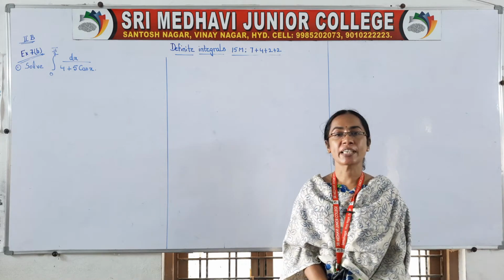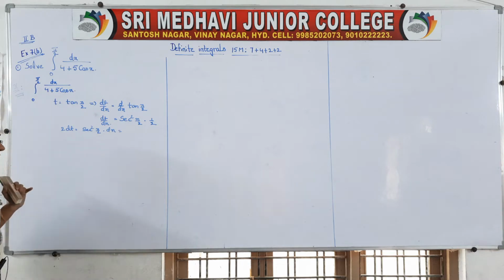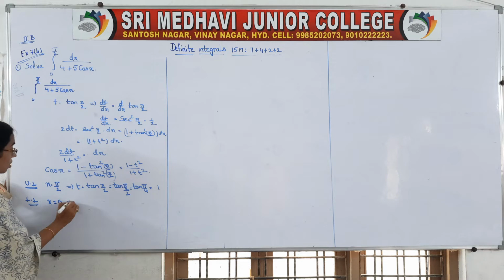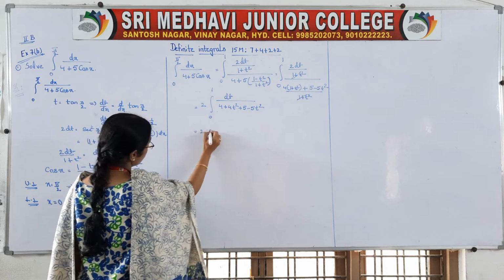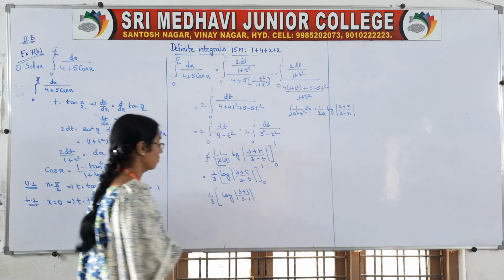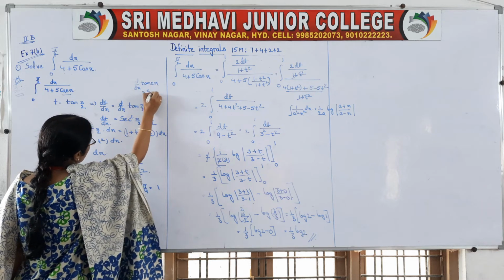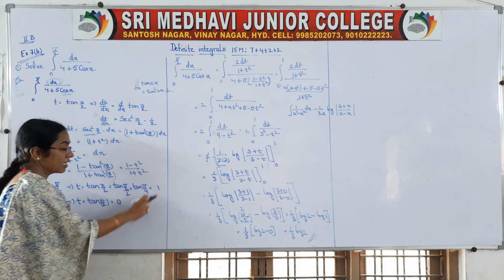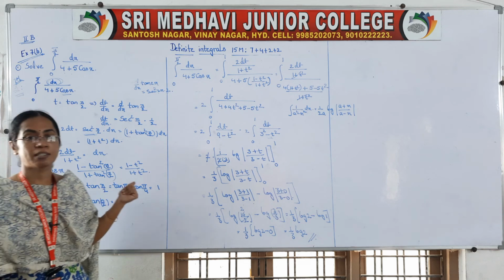(10 NOV 2020) PART 2 - PROBLEMS FROM EXERCISE 7(B)